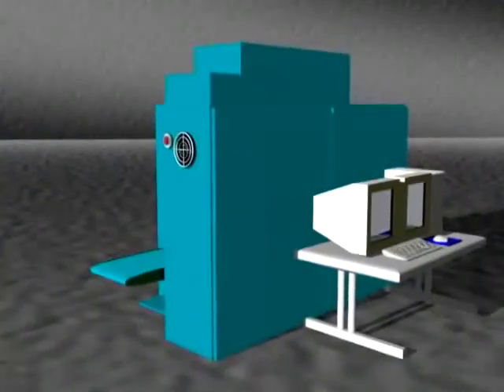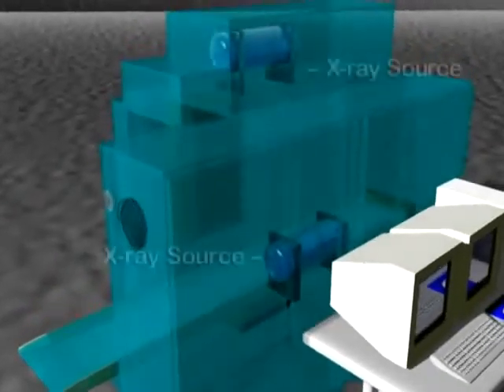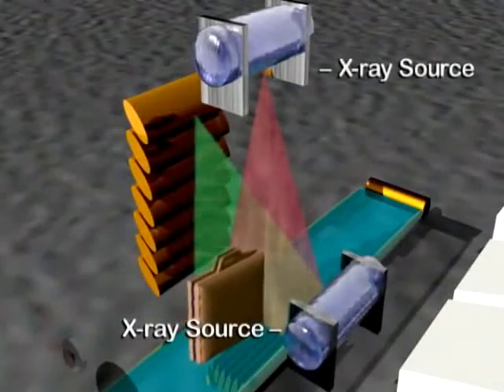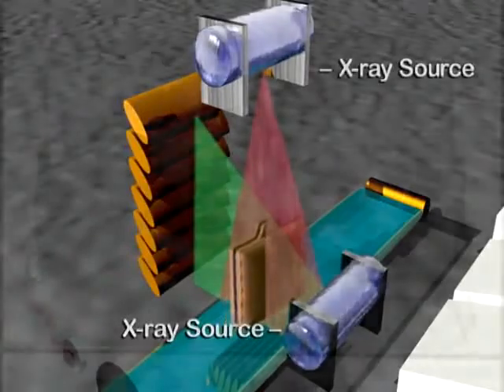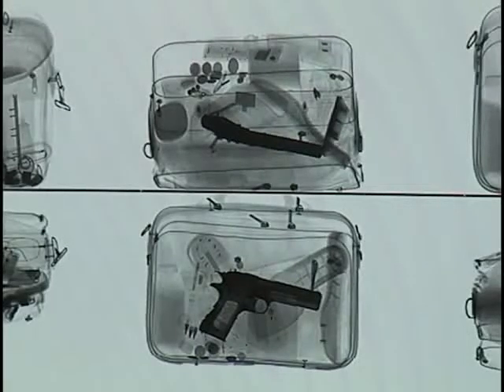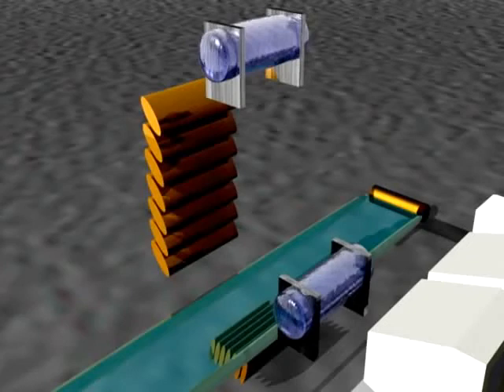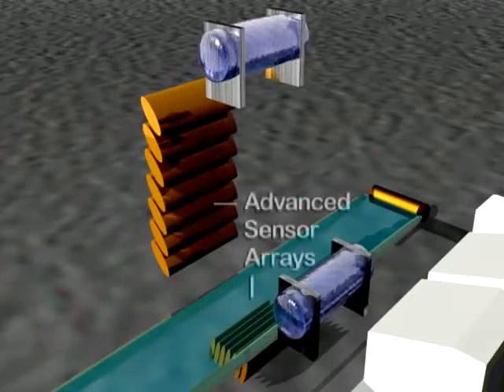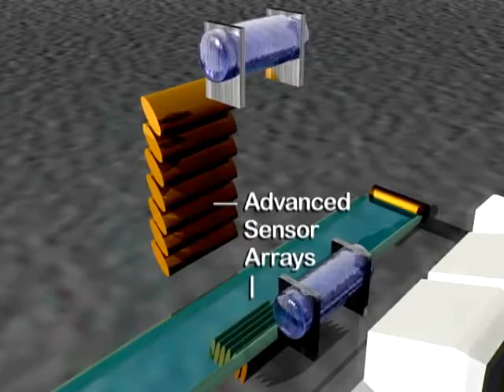cara kerja mesin X-ray di Bandara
ilustrasi yang digunakan oleh ilmuan agar bisa mengetahui cara kerja mesin X-Ray yang dapat melihat barang bawaan penumpang pesawat